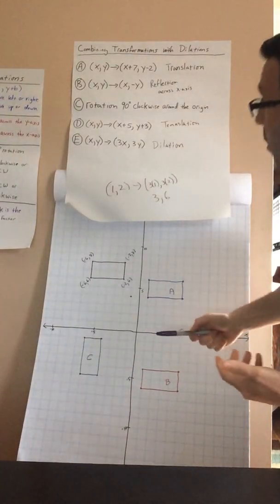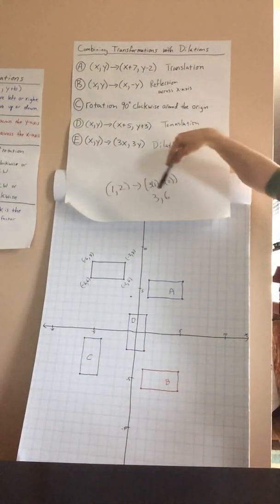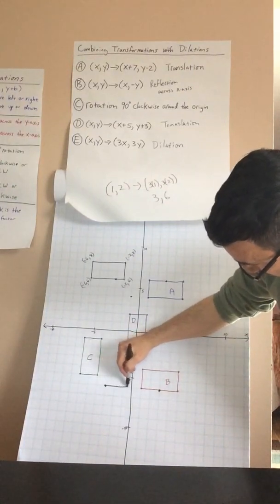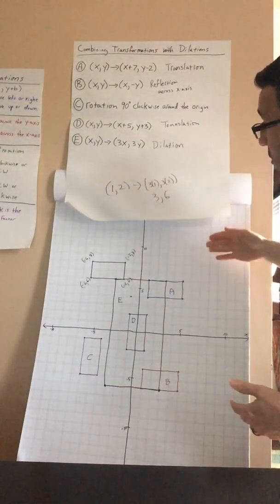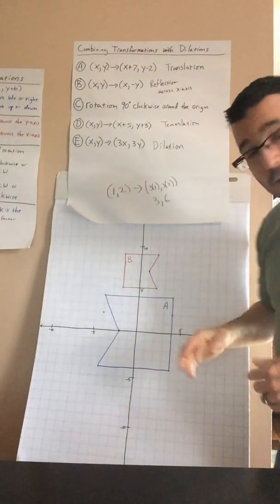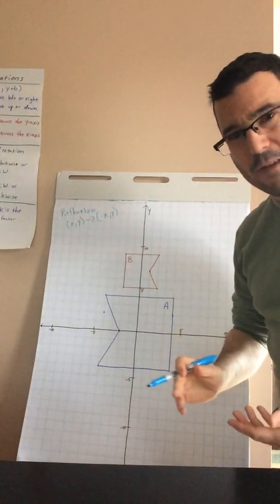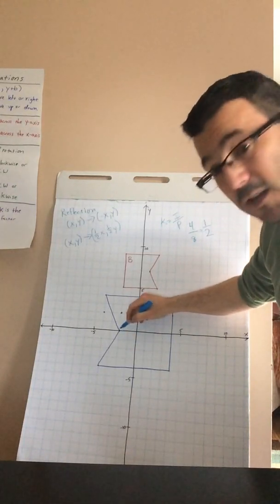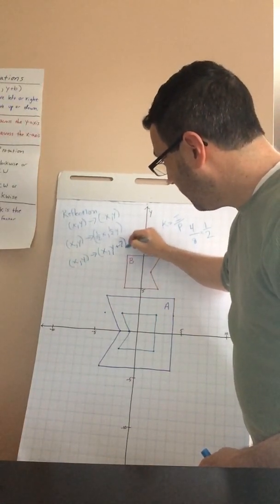Similar Figures part 2